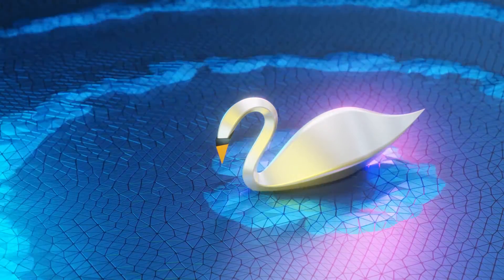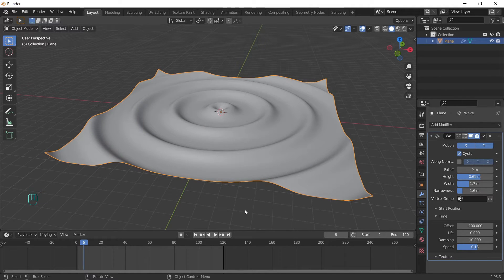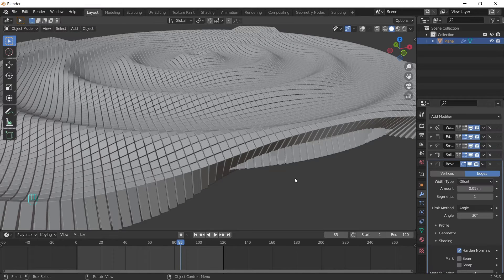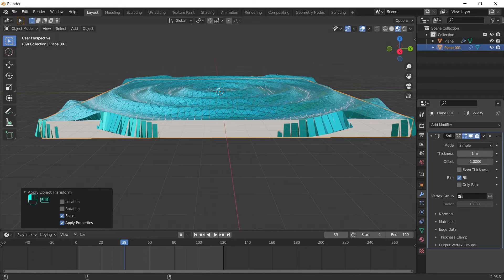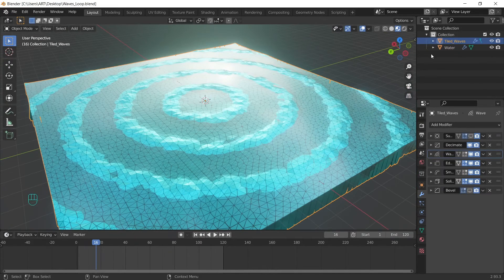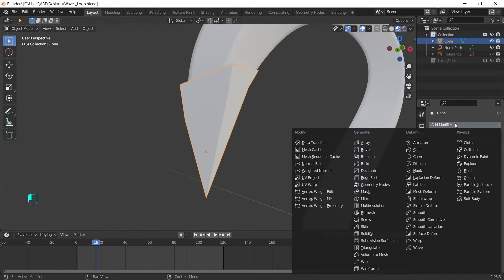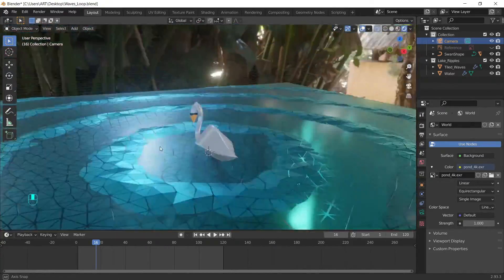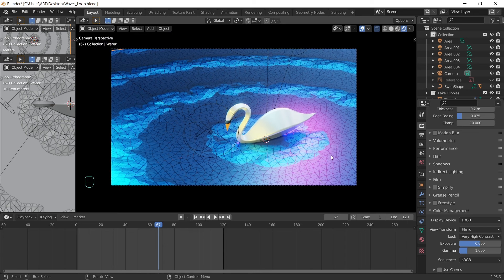Looping the Wave Modifier - Blender Tutorial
Hey guys, let me show you how to loop animation using the wave modifier by creating this abstract swan in Eevee.

Check this article if you want to find more details about seamlessly looping the wave modifier.

Chapters:
0:00 Intro
0:28 The Basics of the Wave Modifier
4:01 Loop the Wave Modifier
5:51 Create the Lake Ripples
16:19 Create the Swan Shape
21:37 Set up the Scene
28:39 Final